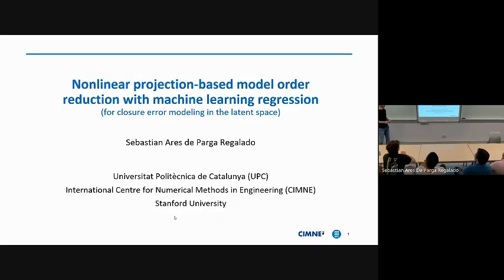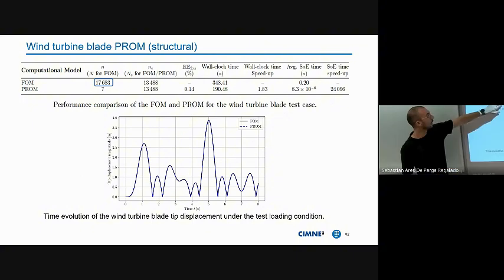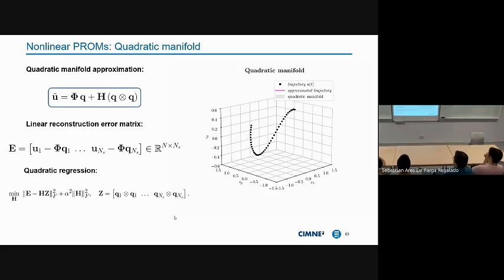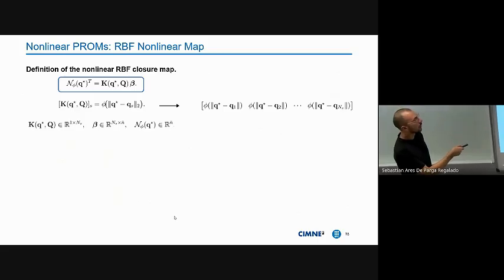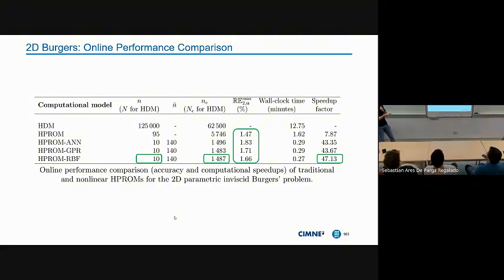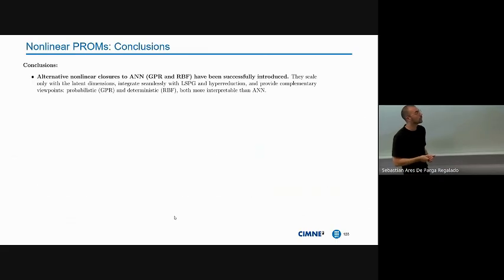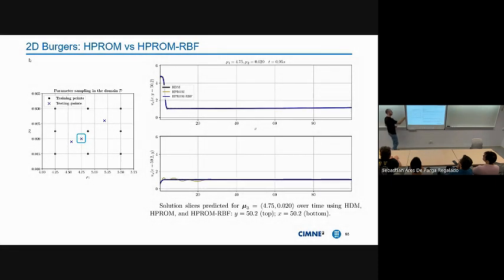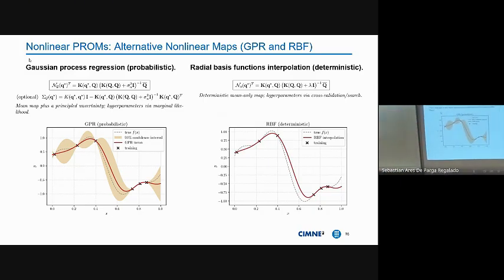[10/2025] Nonlinear projection-based model order reduction with machine learning regression (KRATOS)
In this talk, Mr. Sebastian Ares de Parga, from CIMNE's Large Scale Multiphysics Computations research cluster, shares insights on his work at CIMNE and Stanford University on nonlinear projection-based model order reduction with machine learning regression.